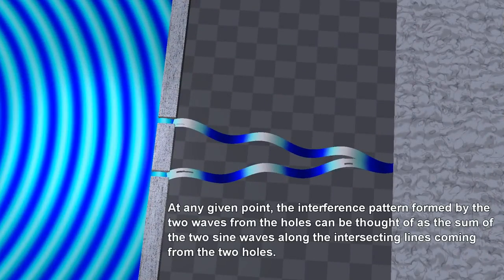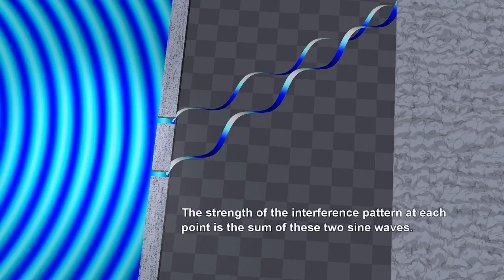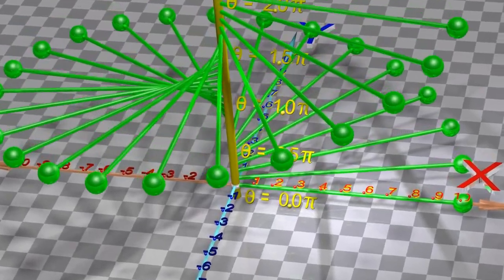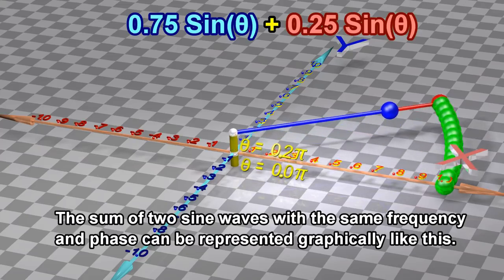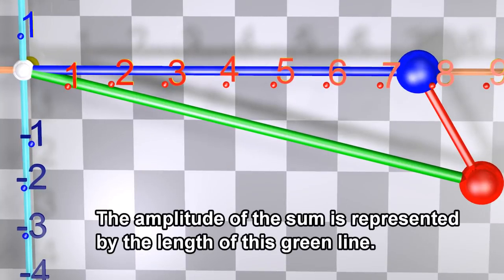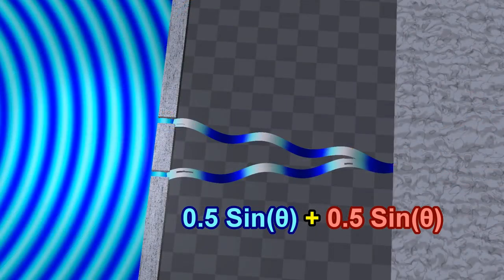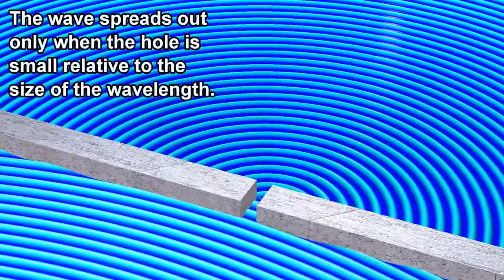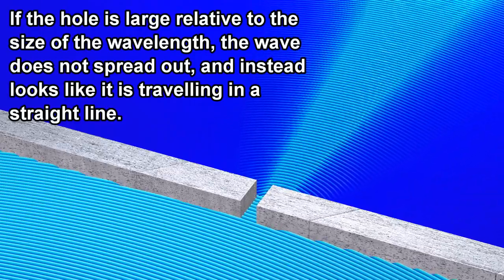Diffraction interference patterns with phasor diagrams